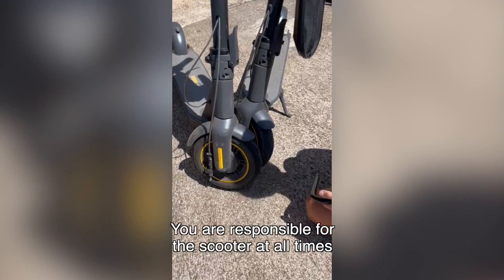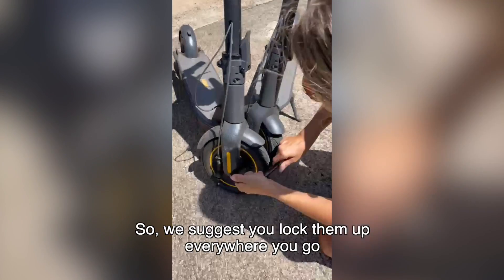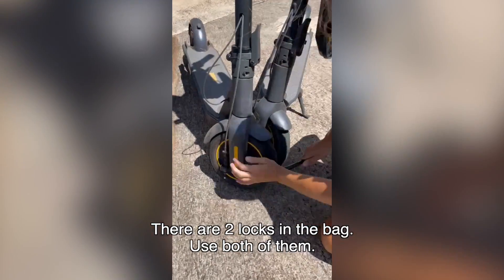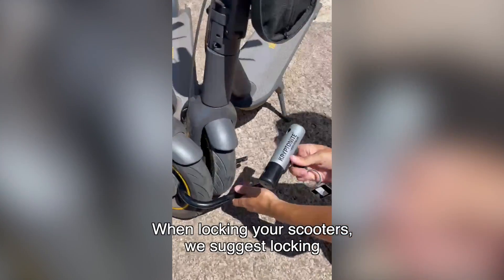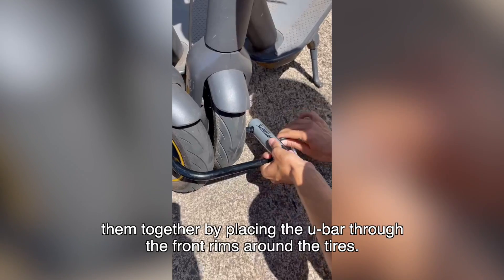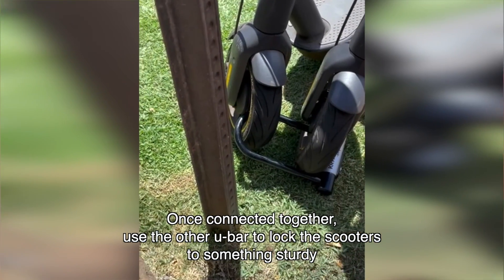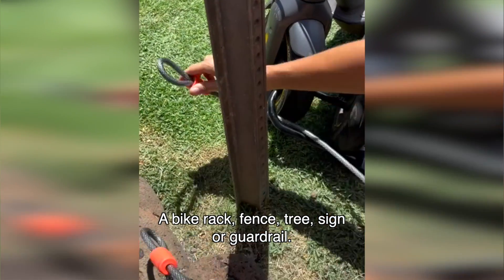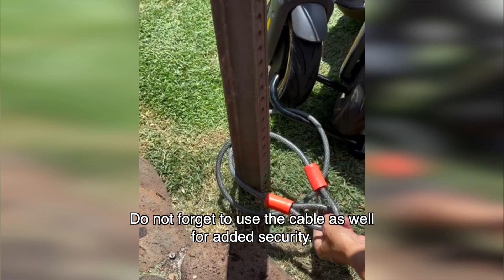How to lock your stand-up scooter.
In this video we show you how to lock your stand-up scooter. We suggest using both locks we give you. The u-bar is the most durable lock so always use that lock. The cable is a nice added feature for protection.